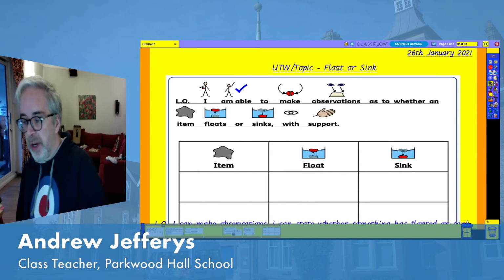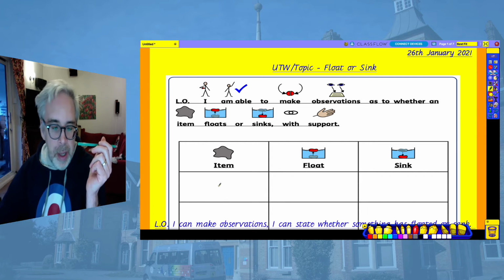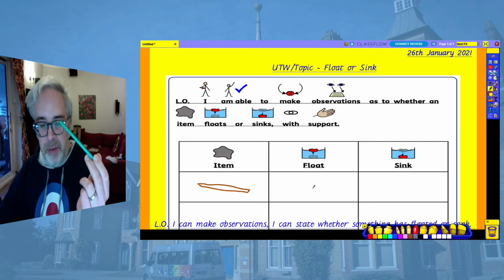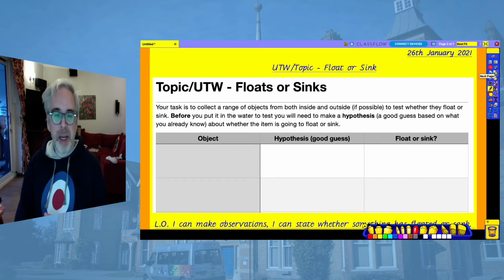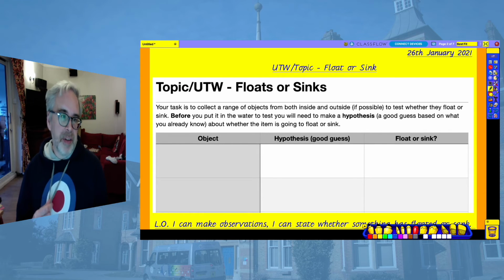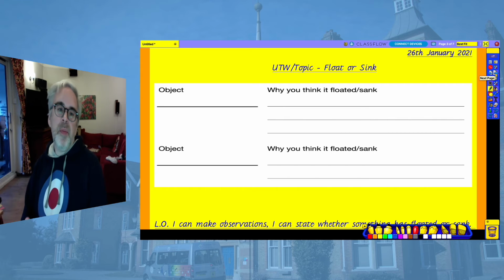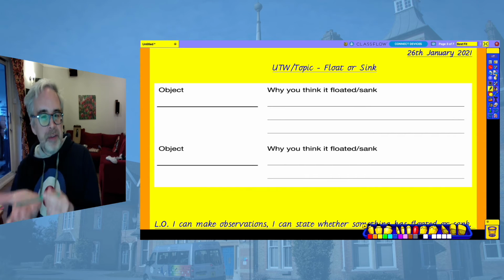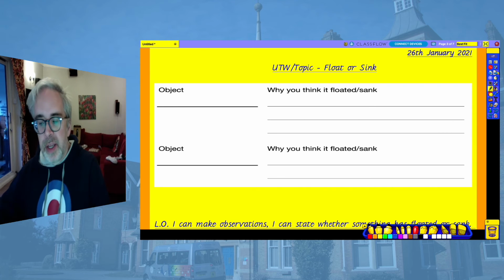Topic 26th January 2021